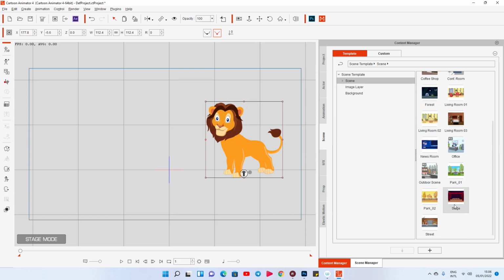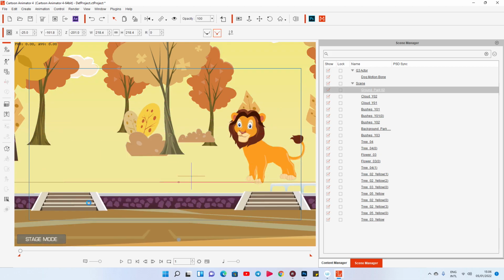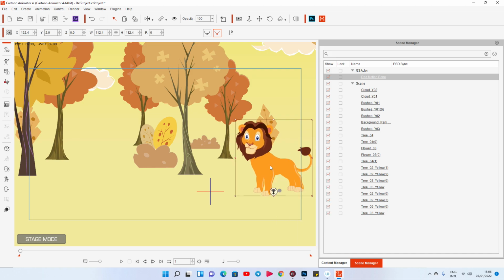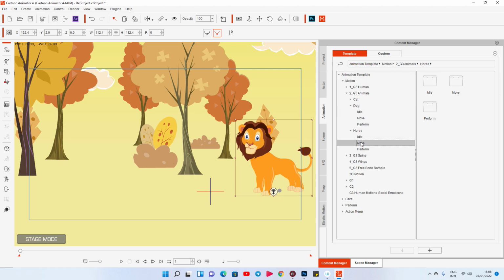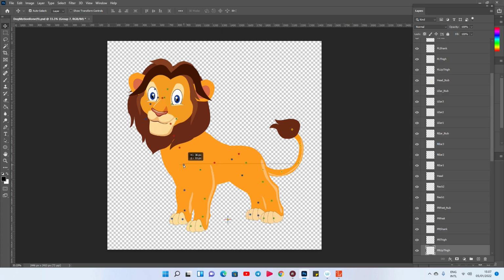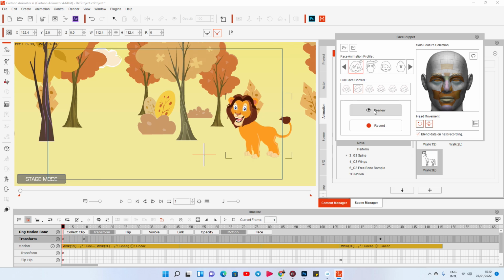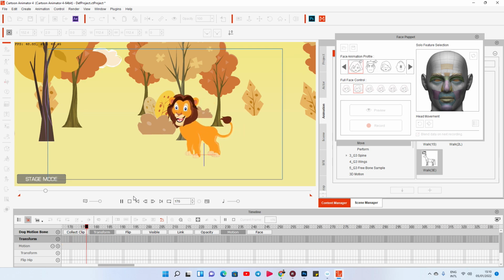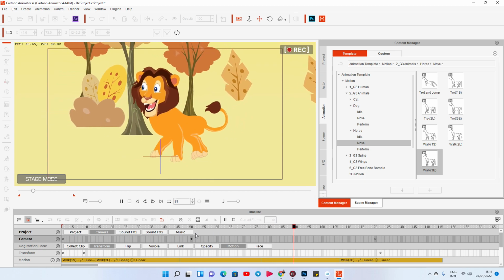Free Cut Lion G3 360 Character for Cartoon Animator 4